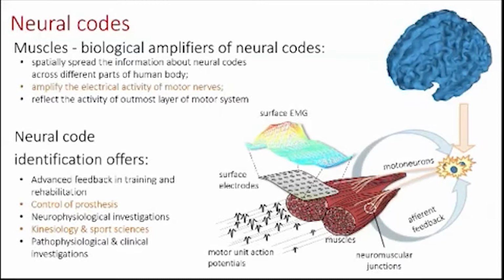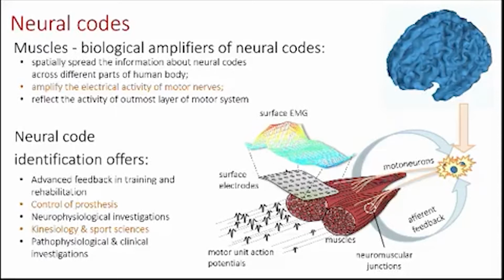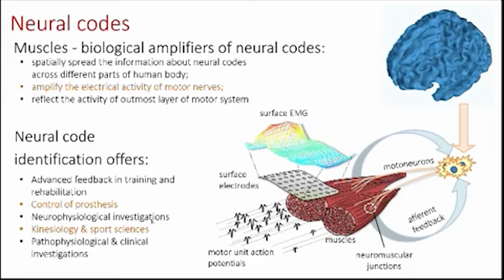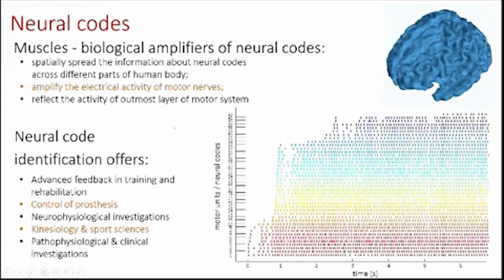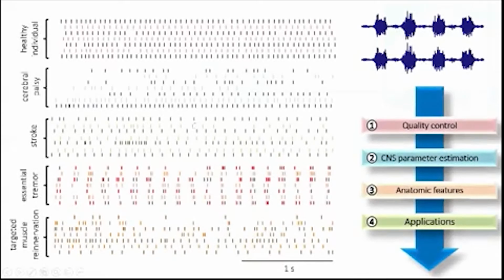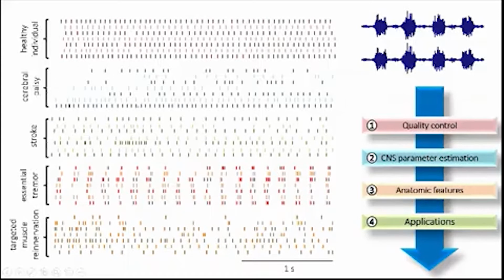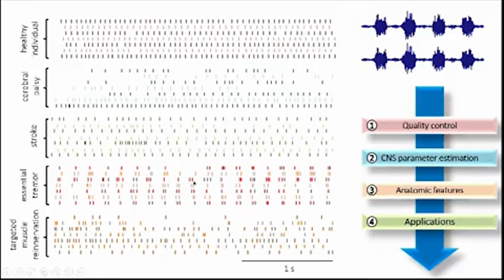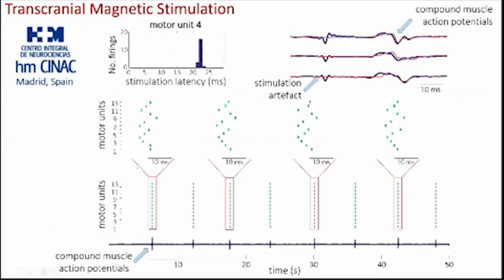Decoding brain-to-muscle codes (FERI UM)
Each of our muscles is made of up many thousands of individual muscle fibres, which are connected to the brain via nerves. A nerve and a group of muscle fibres that the nerve inervates is defined as a motor unit. Within one muscle, there are many motor units, which can also behave differently,   even though they are part of the same muscle. Current measurement techniques make it very difficult to measure the activity of these individual motor units – one has to undergo repeated invasive measurements with a needle into the muscle at different locations (electromyography, or EMG). An alternative non-invasive measurement technique has been developed, so-called surface EMG, which takes place at the surface of the skin, but this is very limited in terms of resolution. Surface EMG can only give a global picture of the activity of all the motor units, so despite its convenience it does not help in improving our understanding of motor unit function. That is, until now. This group has developed an algorithm that is capable of deconvoluting the signal from surface EMG measurements into individual motor unit signals. This greater resolution means greater information, and therefore more powerful and precise analysis of brain-to-muscle signaling, in both voluntary and externally elicited contractions.